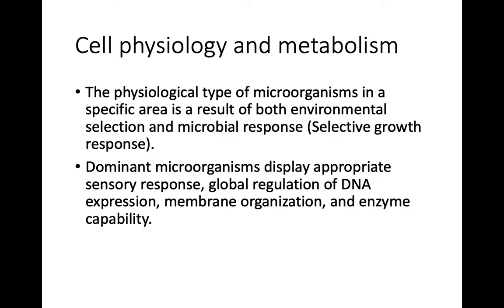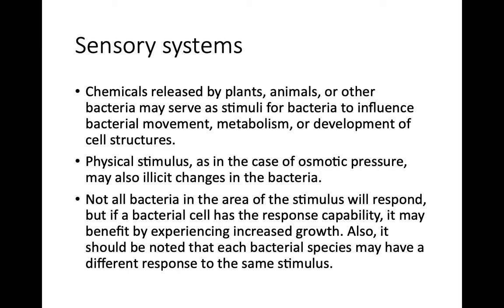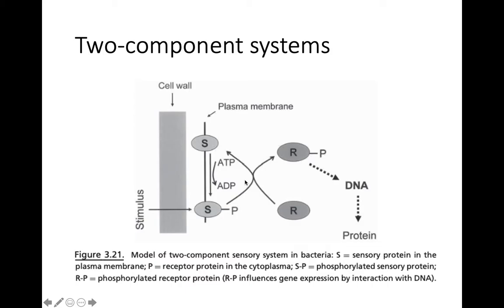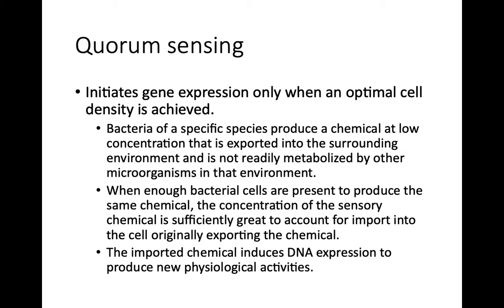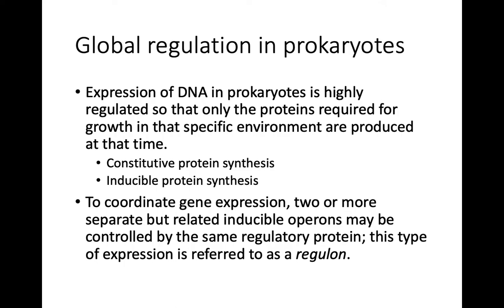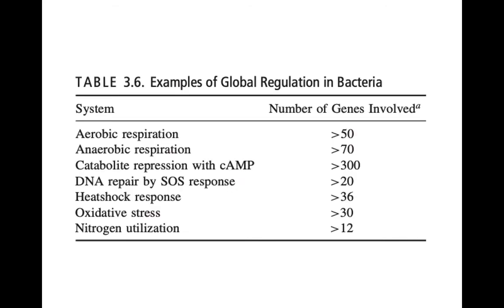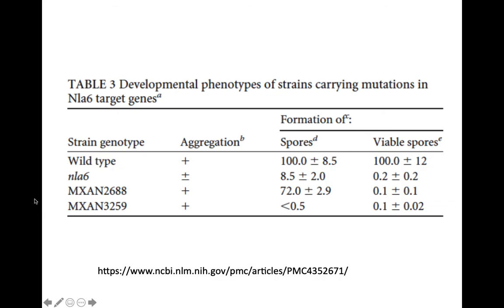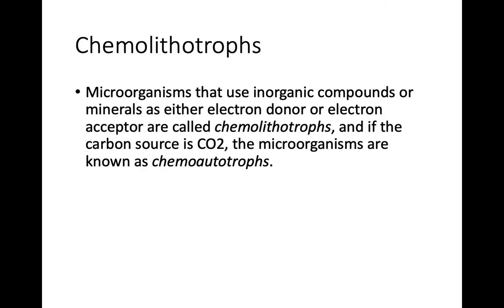Microbial Ecology Lecture Module 4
Part 2 Discussion on Biochemistry and Physiology of Microbes